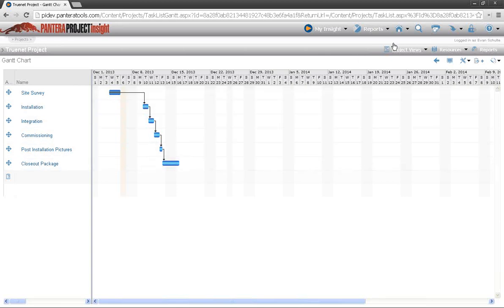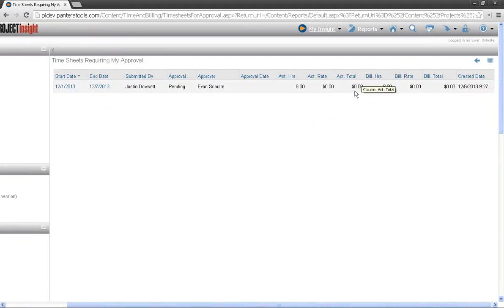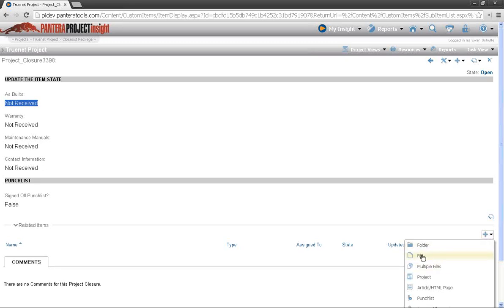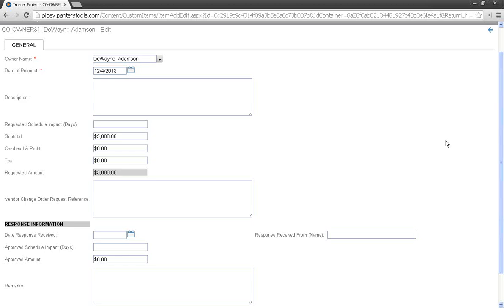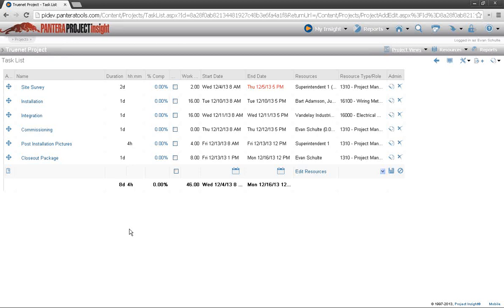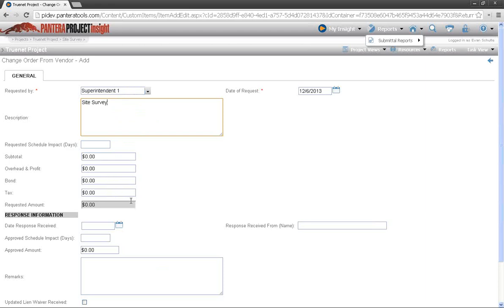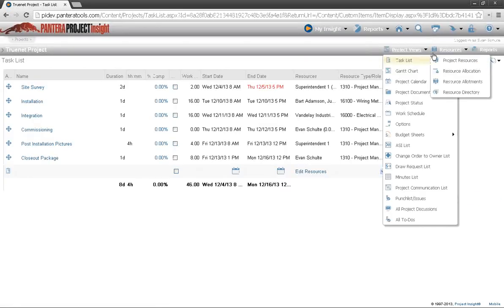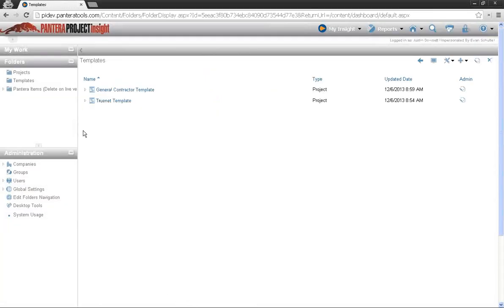2013 12 06 10 14 Pantera Proj Insight Demo